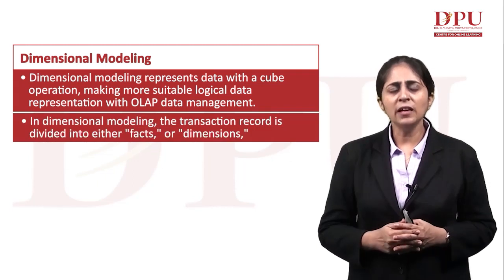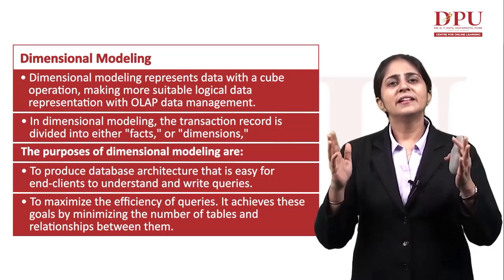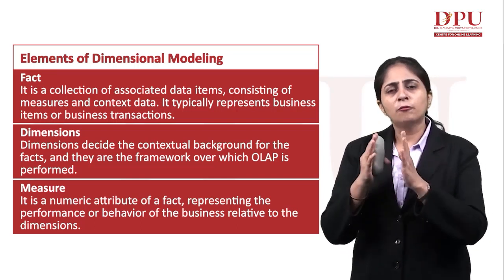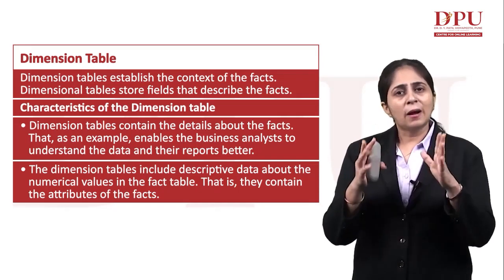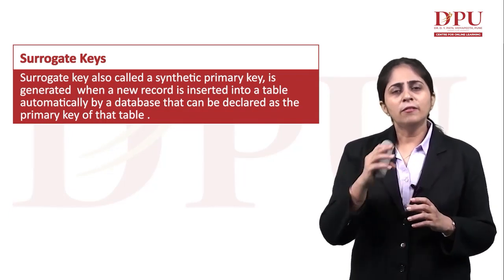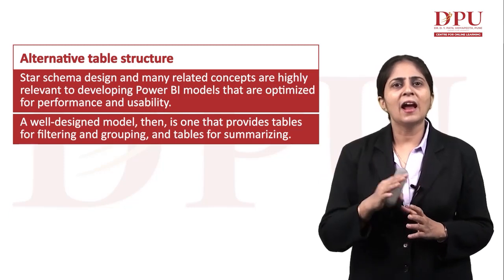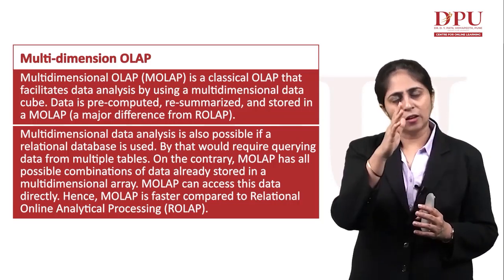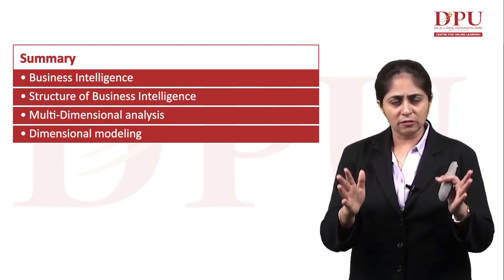Unit 1 Business Intelligence Video 03